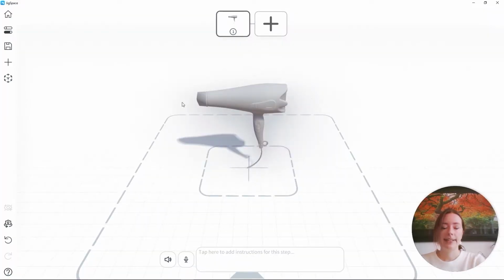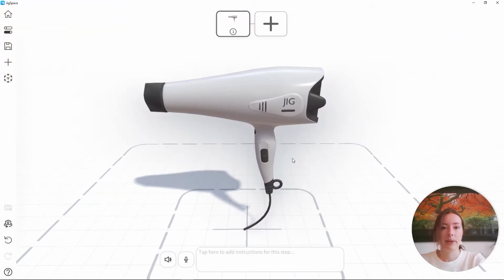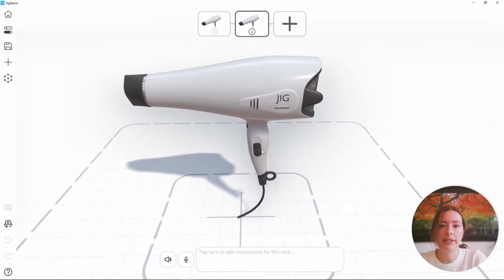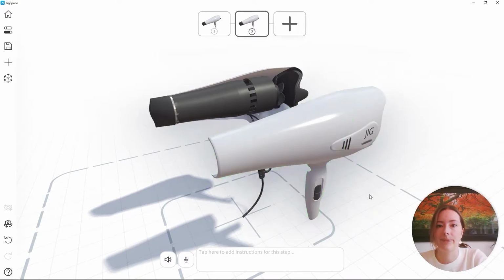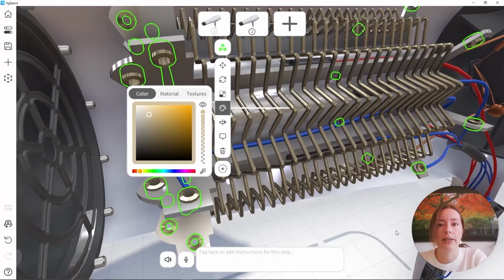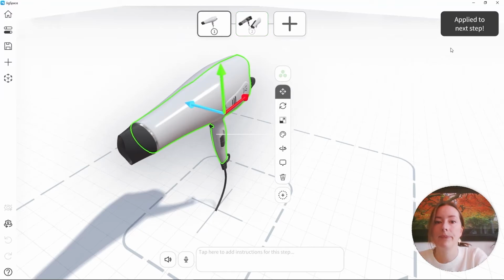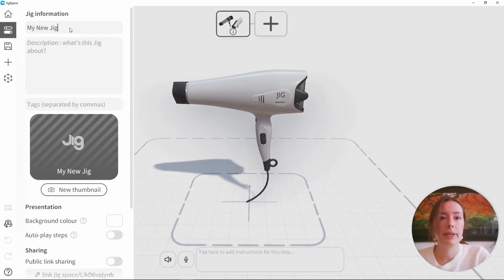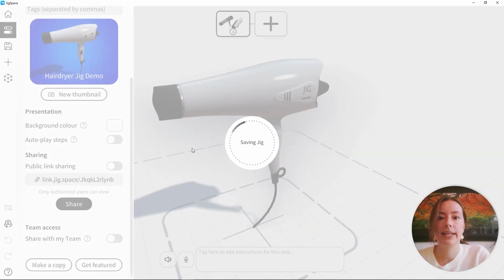Masterclass 1 (Part 2): Creating a base Jig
This section of our JigSpace Basics Masterclass will show you how to:

0:04 Add materials & colors to your 3D model
7:18 Make a copy of your Jig